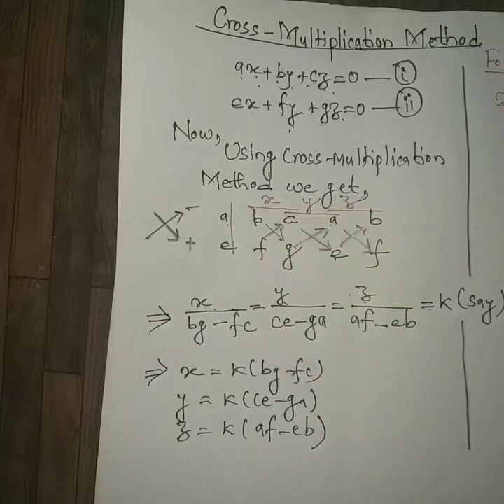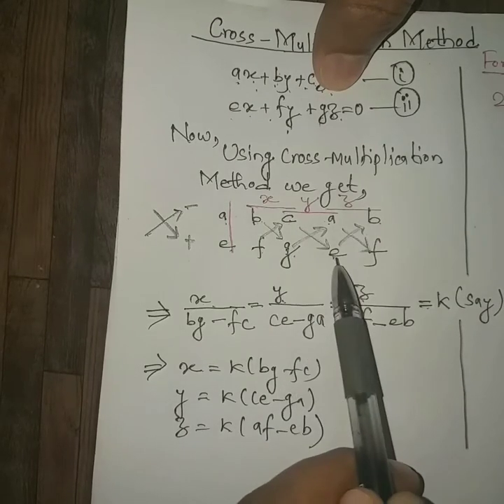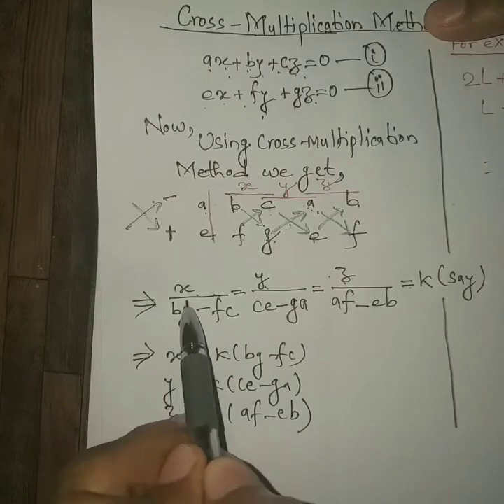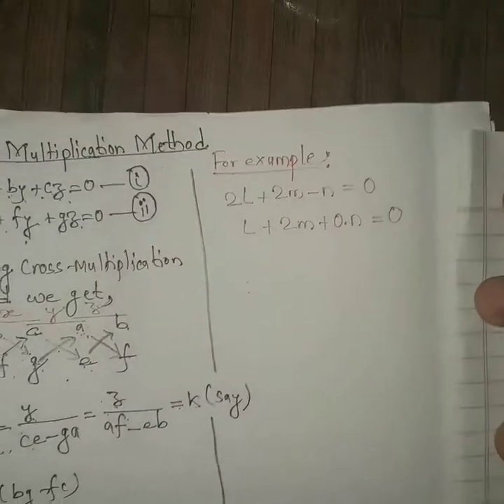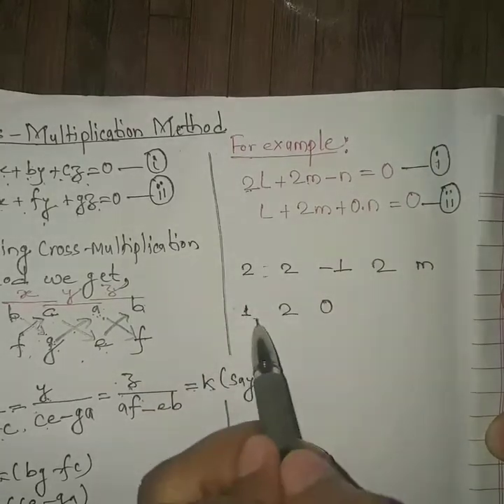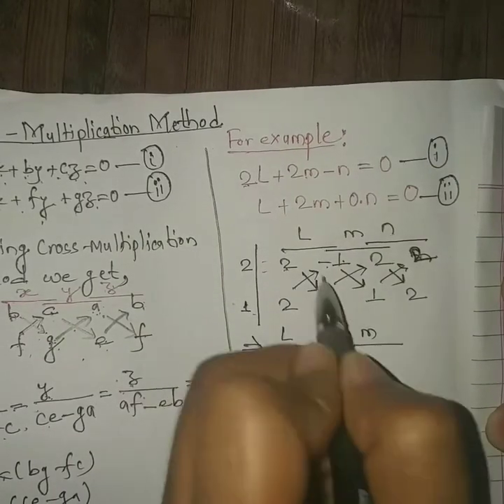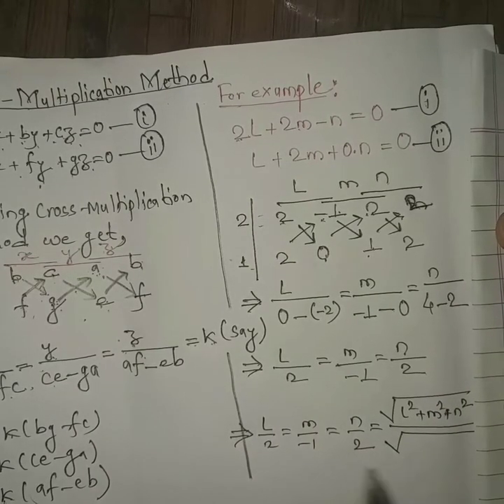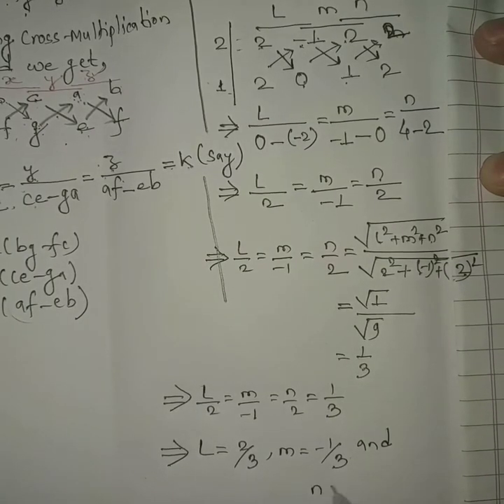Cross Multiplication Method of Solving two Equations having three variables.